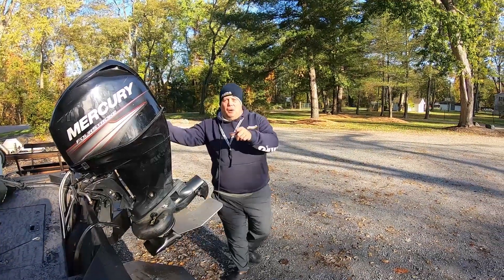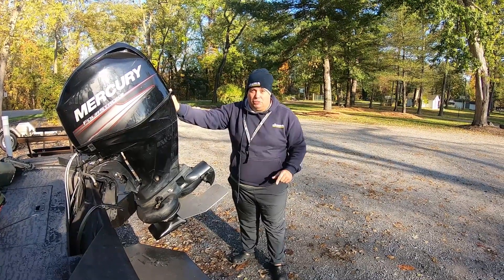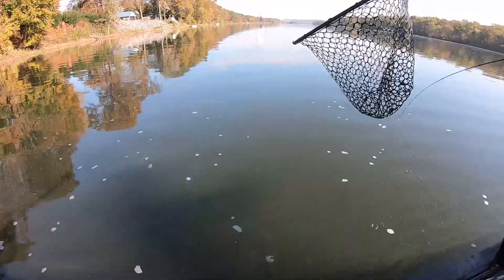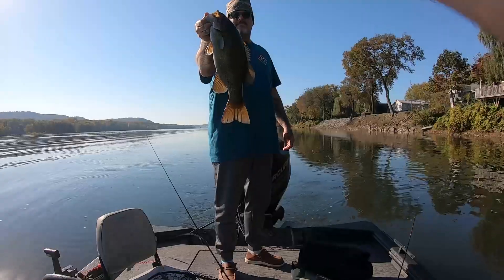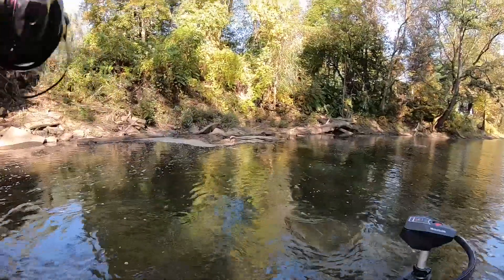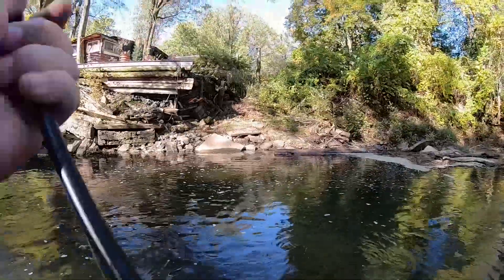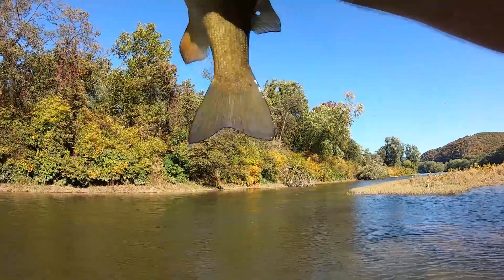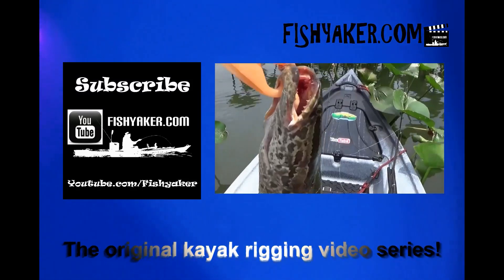Big River Smallmouth Bass!